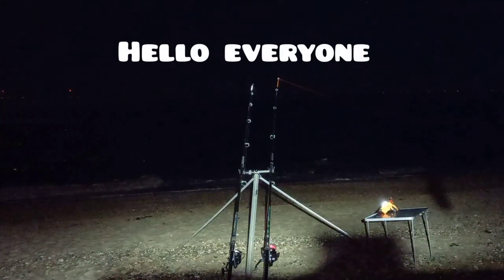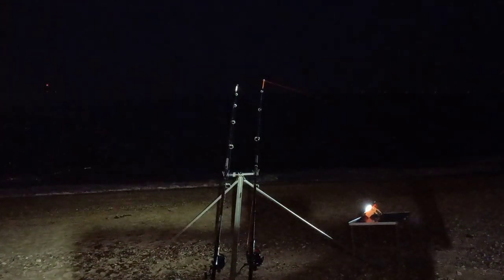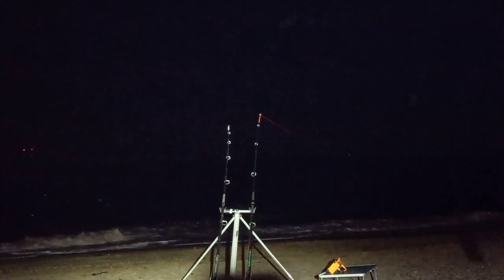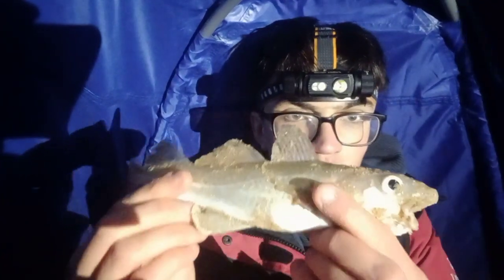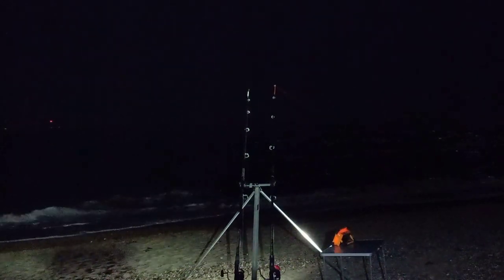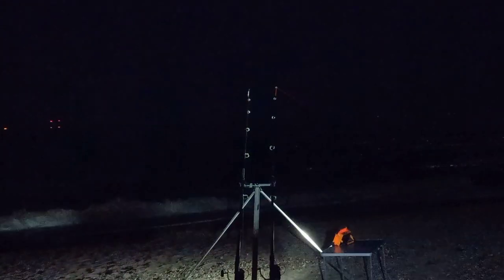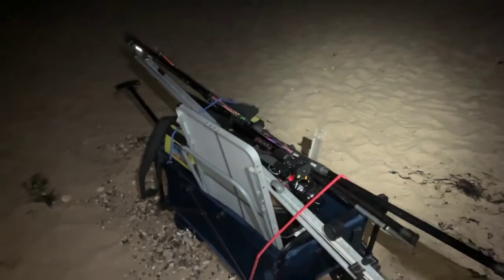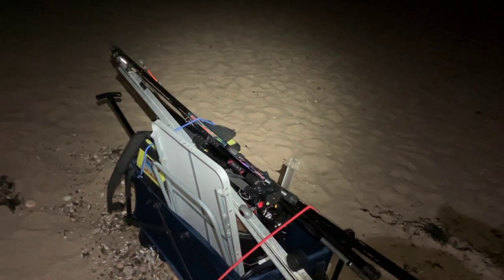Clacton Sea Fishing to the right of the pier, Sea Fishing UK, A codling caught, Beach Fishing UK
In this adventure me and @WFAEXPLOREWITHME did a road trip to a venue we had never fished before, the wind was quite bad so we fished just to the right of Clacton Pier as it was nice and sheltered, so we tried our best in the conditions

Baits used: Frozen Black Lug, Squid, Mackerel, Herring, Prawns, Peeler Crab, Sandeel and a few other bits